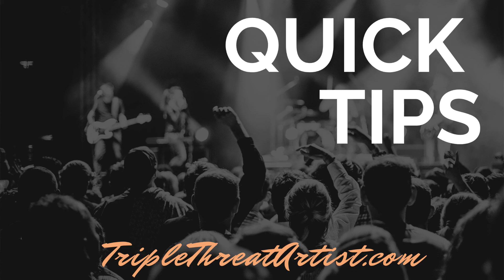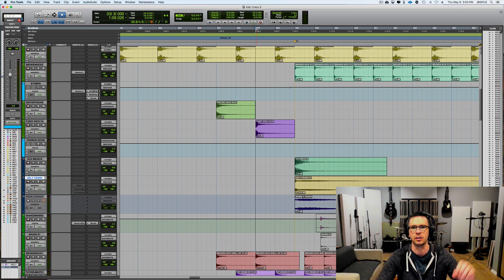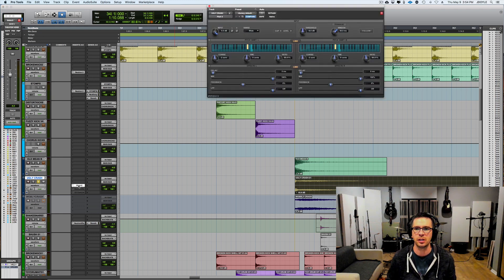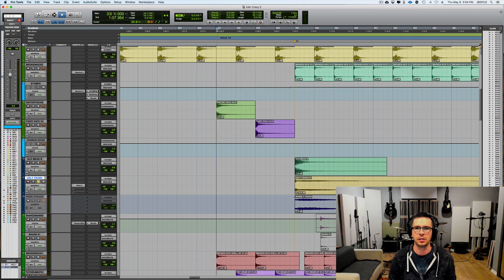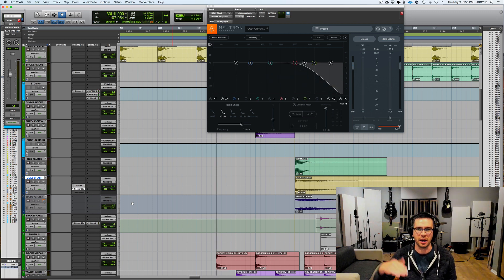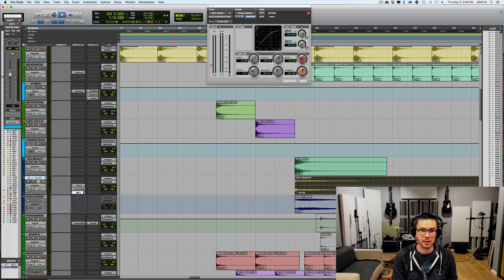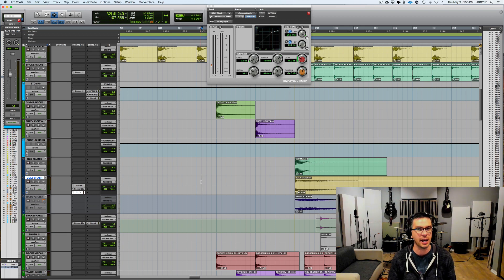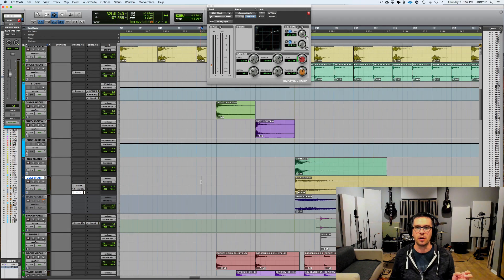Quick Tip - Pitch Shifting Percussion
You don't hear a lot about using pitch correcting tools outside of vocals and occasionally tuning a monophonic instrument. This video is about using pitching tools in creative ways, like pitching down a crash cymbal to create a warmer, less abrasive sound.

Sign up for weekly producer tips, and I'll send you a free PDF called the Red Zone Production Timeline, to help you stay focused and on track in your productions.

If you'd like to learn more about how to produce your own music, please consider joining the Producer Course